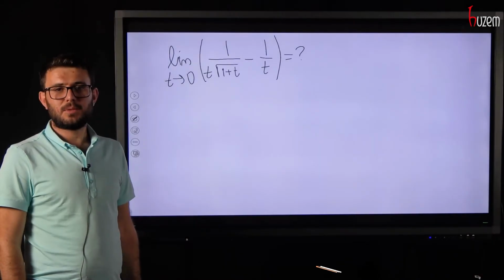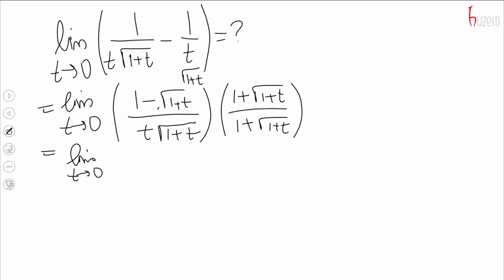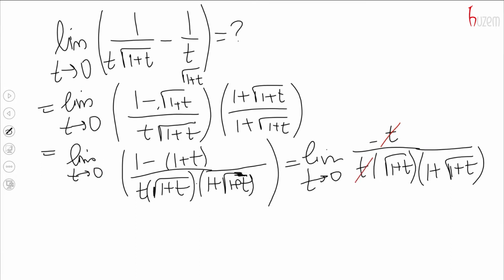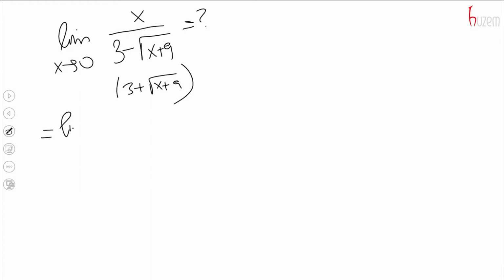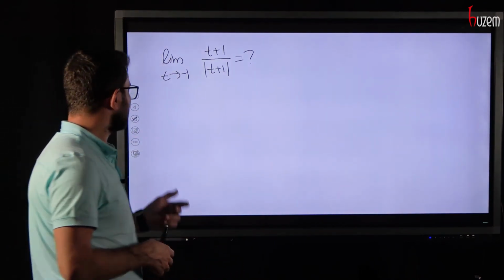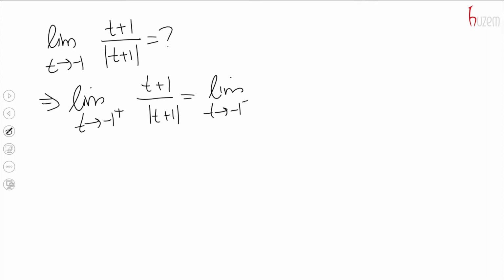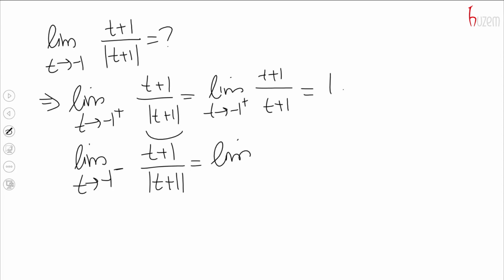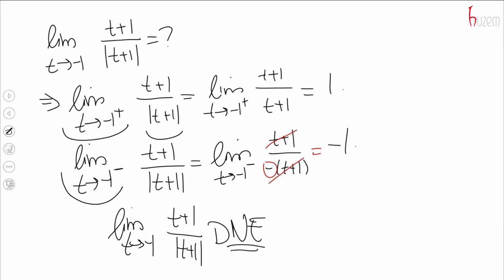Mustafa AĞGÜL Limits of Functions Example